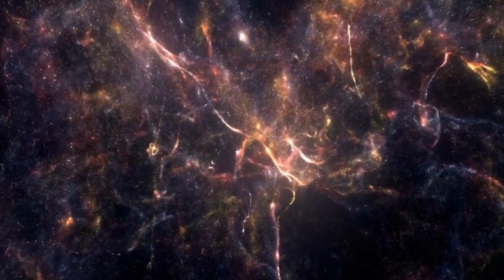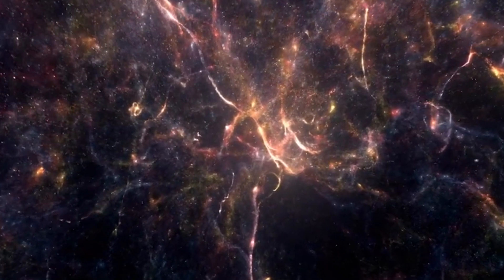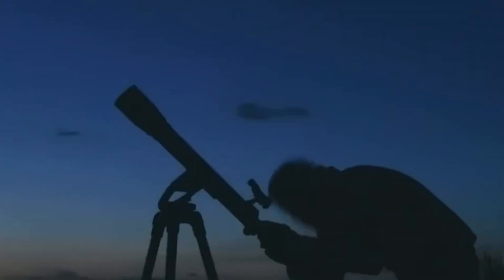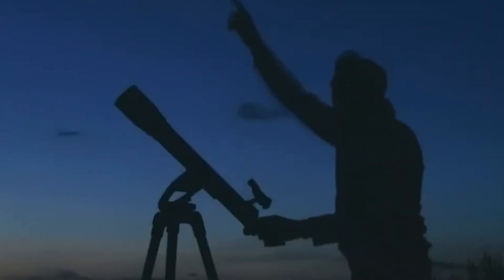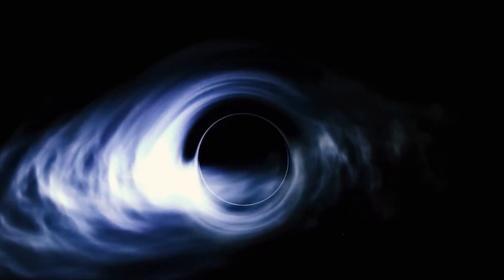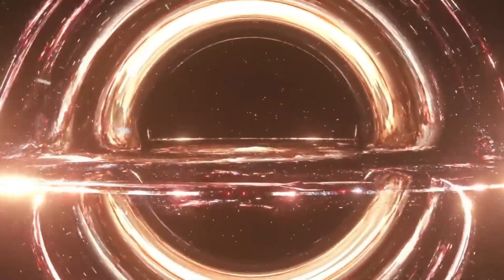Brian Cox on how black holes could unlock the mysteries of our universe